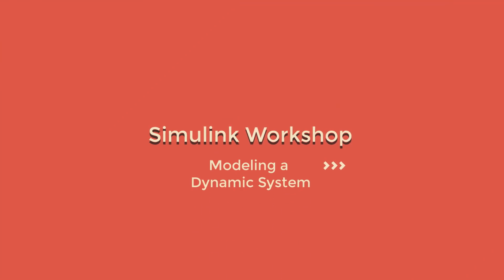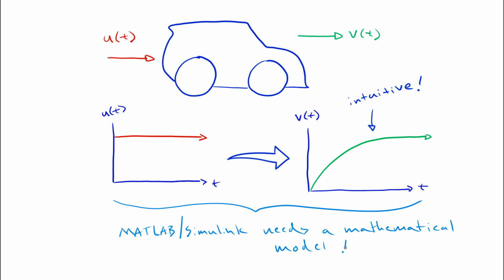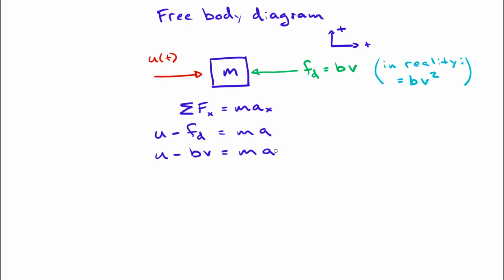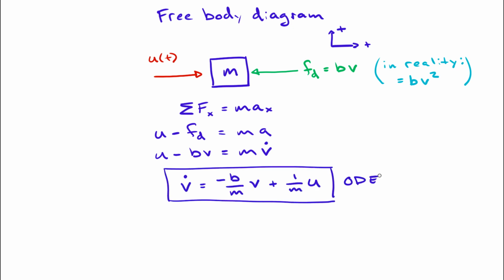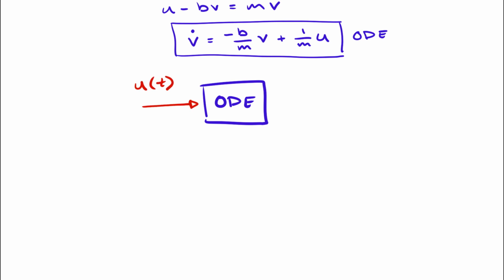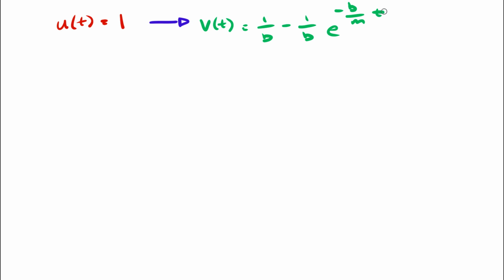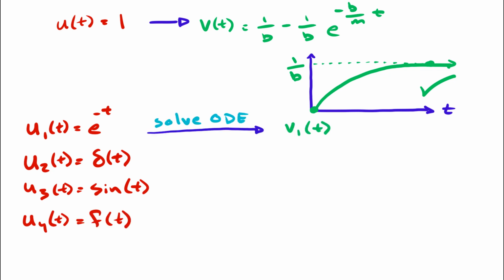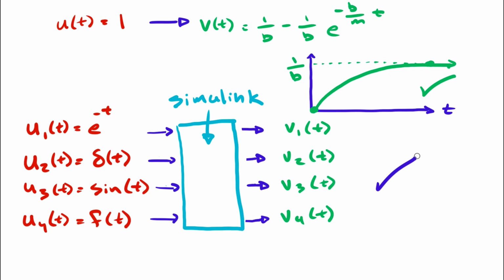Simulink Workshop 03: Modeling a Dynamic System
This video was created by Dr. Nolan Tsuchiya with support from a Cal Poly Pomona SPICE grant for Instructional Innovation.

Written and produced by Dr. Nolan Tsuchiya in the Mechanical Engineering Department at Cal Poly Pomona.

Want to see more Mechanical Engineering tutorial videos? for hundreds of free videos produced by our very own faculty members.